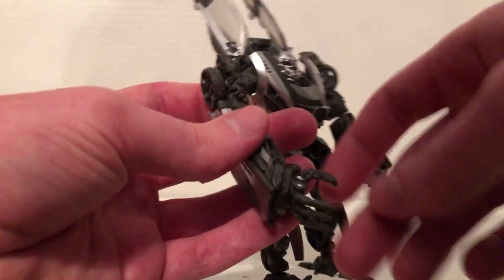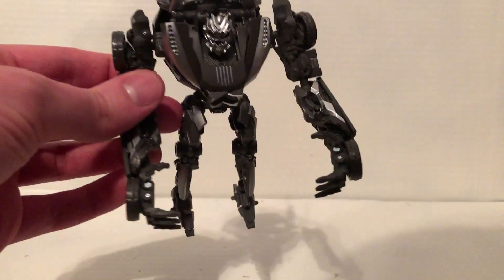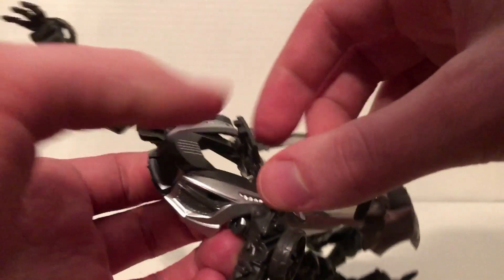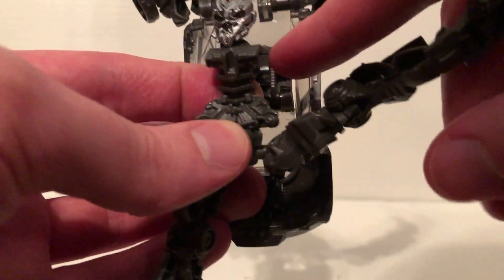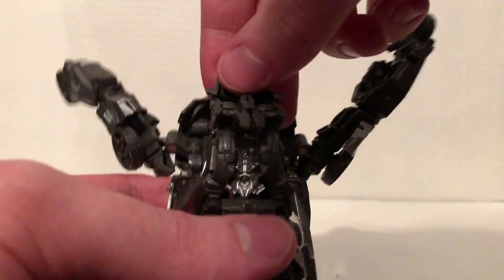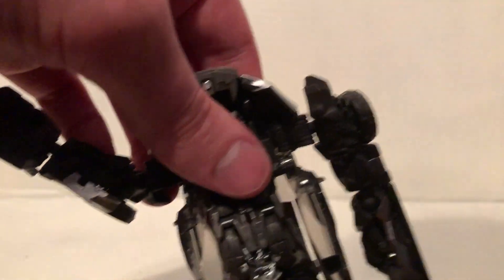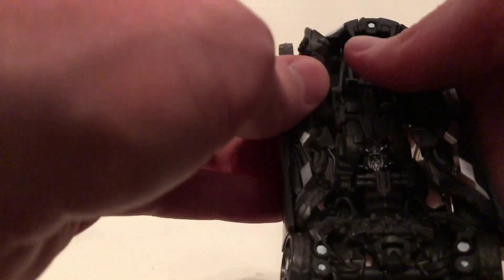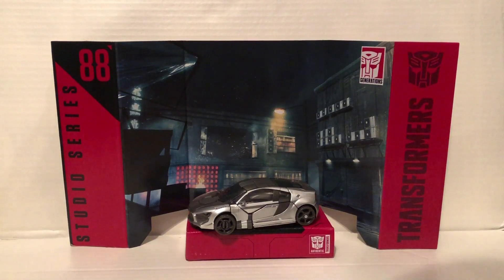Robot to Car: Transformers Studio Series 88 Deluxe Class Sideways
Last video of 2022.